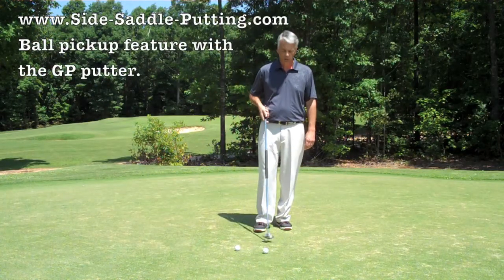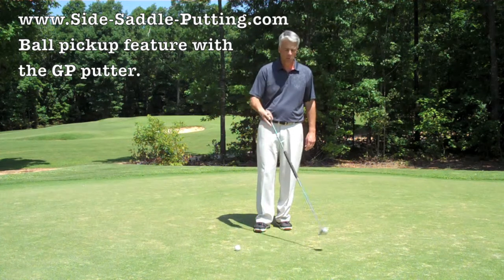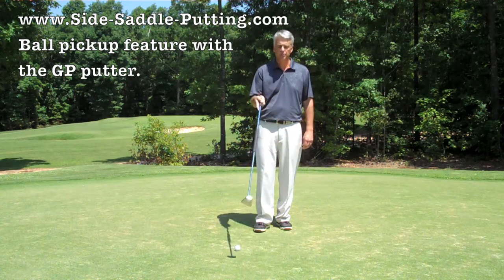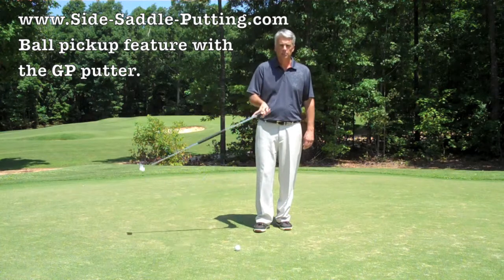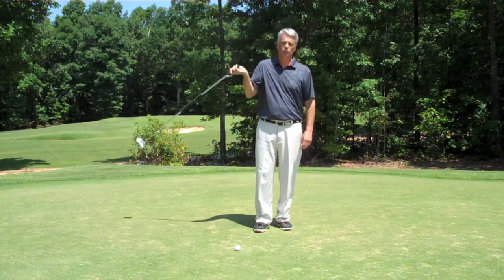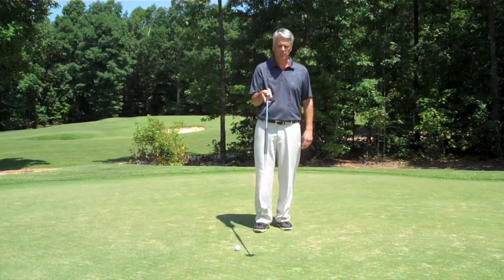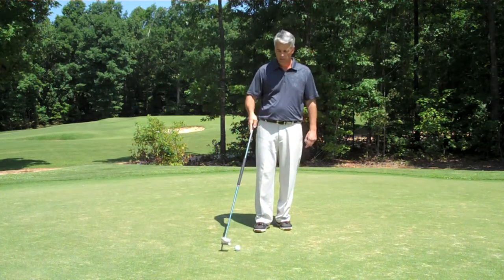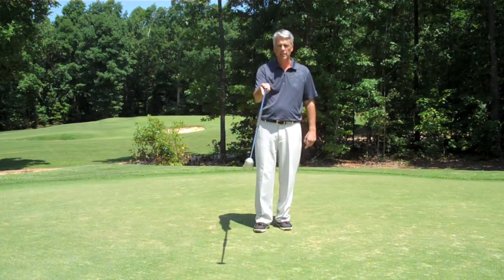GP putter ball pickup feature at Side-Saddle-Putting.com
GP putter ball pickup feature at Side-Saddle-Putting.com. we have the GP putter HBB 56 degree wedge and the Face on Chipping golf club also we have instructional videos that show you how it works.